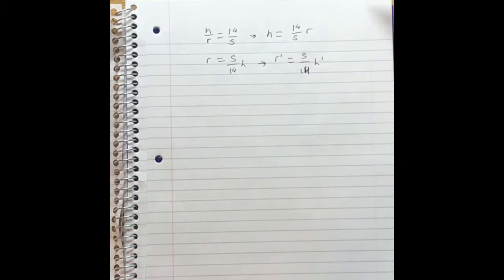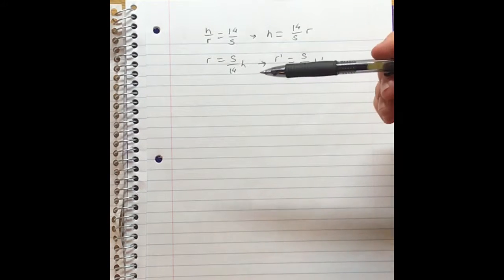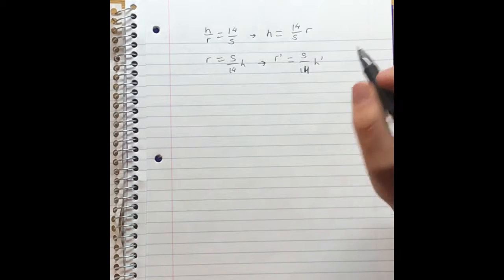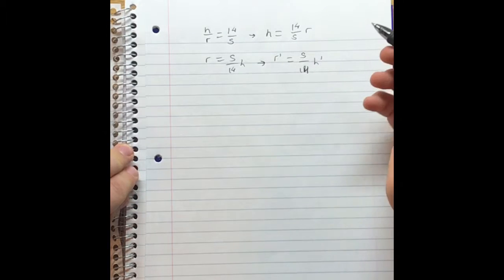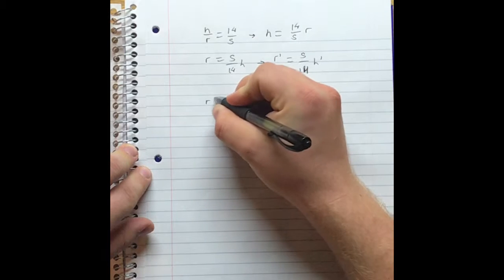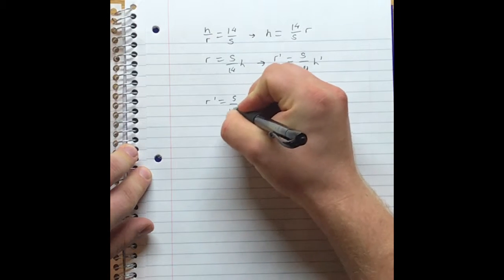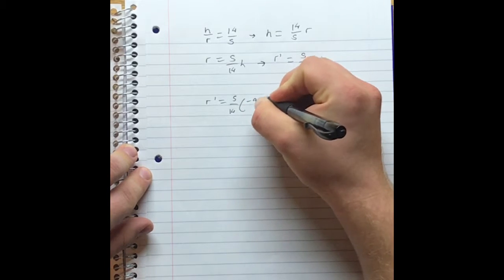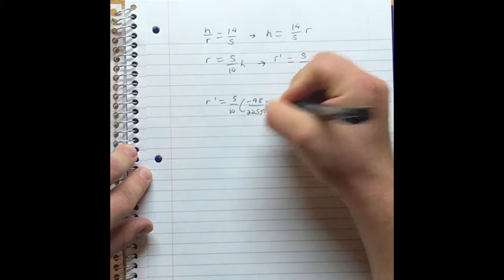Related Rate Cone Problem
Calculus extra credit
By: Sean Brady and Sam Buzzell